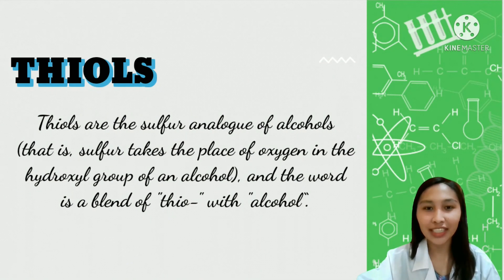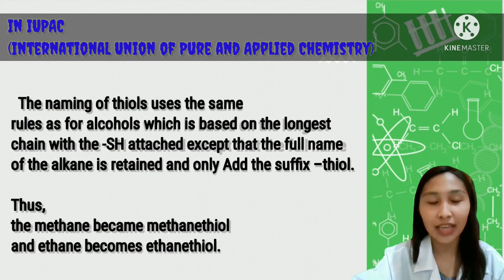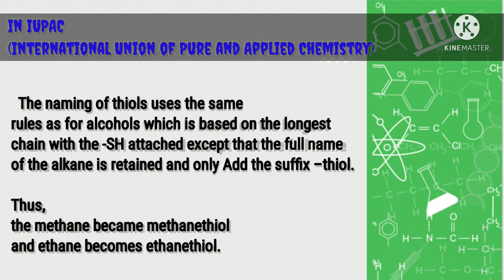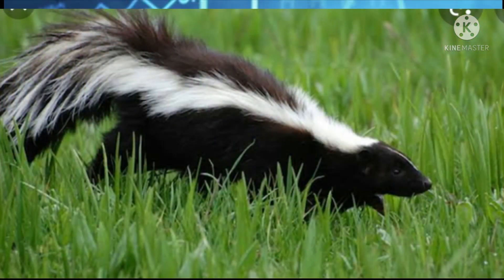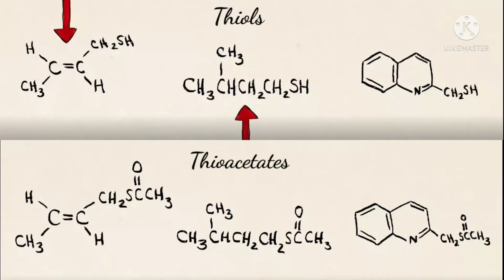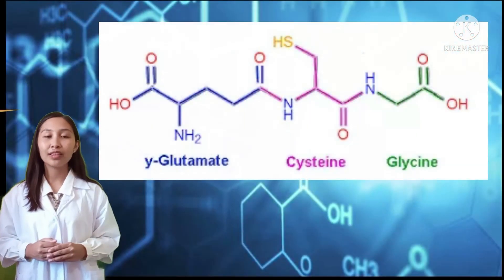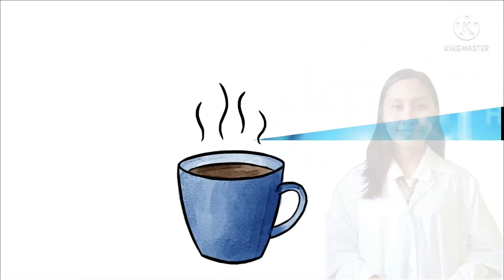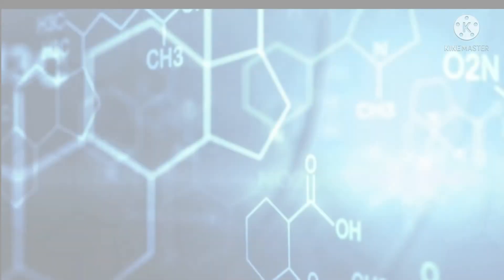THIOLS | Charmine Alamo